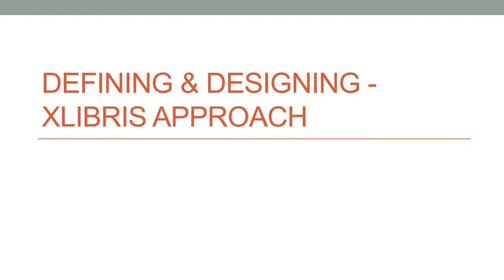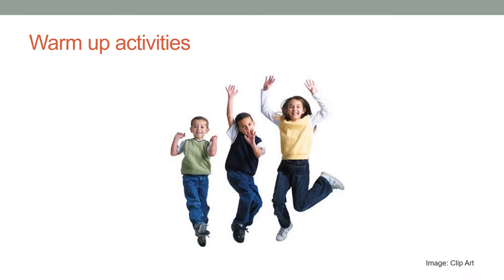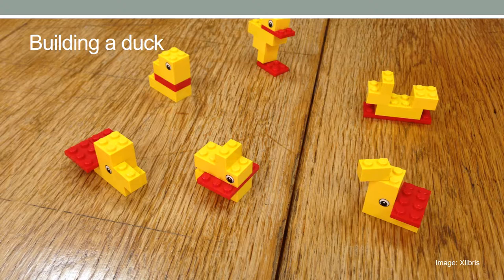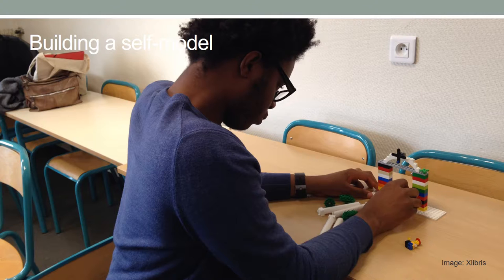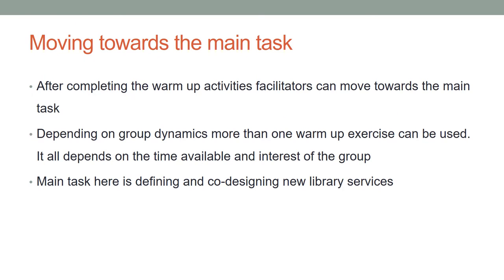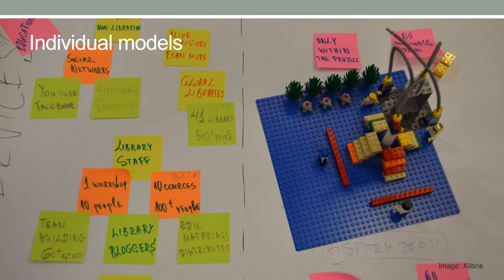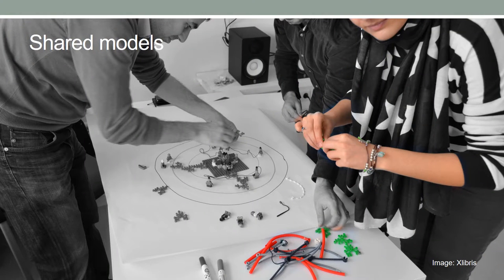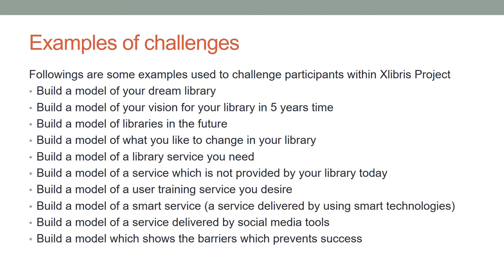Xlibris MOOC 06: Defining & Designing Xlibris Approach